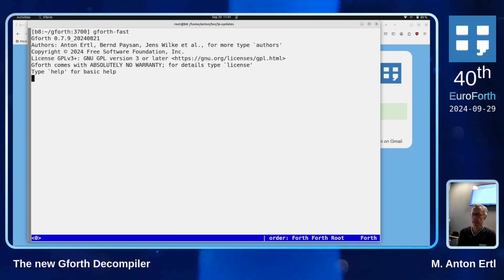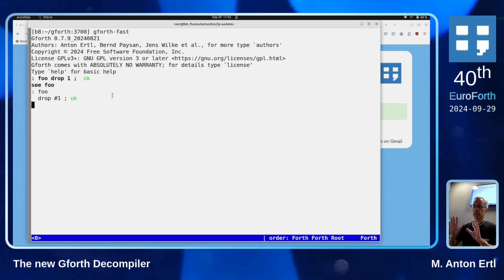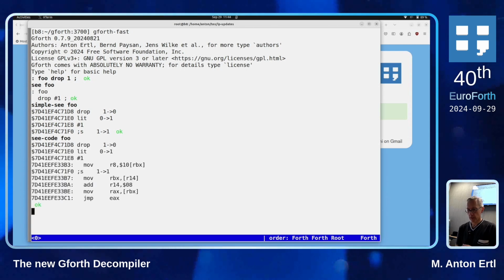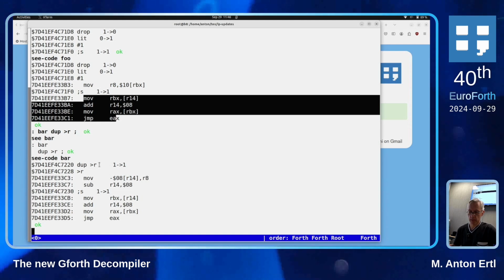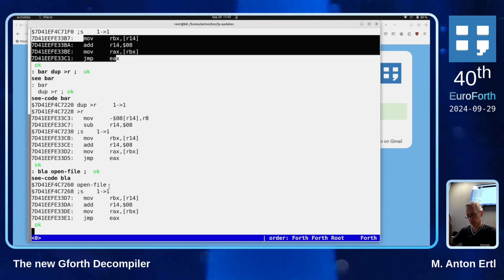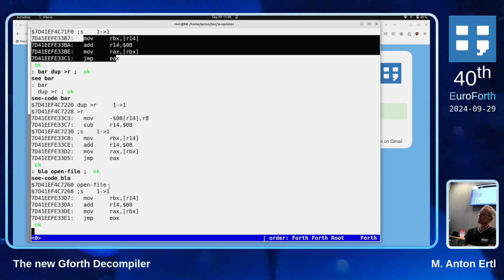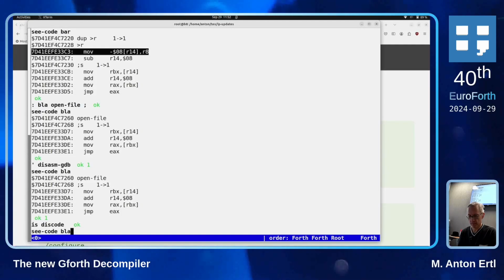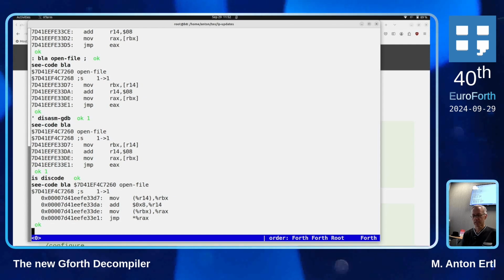M. Anton Ertl: The new Gforth Decompiler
40th EuroForth 2024 - Newcastle upon Tyne